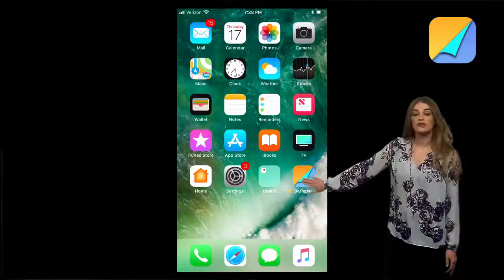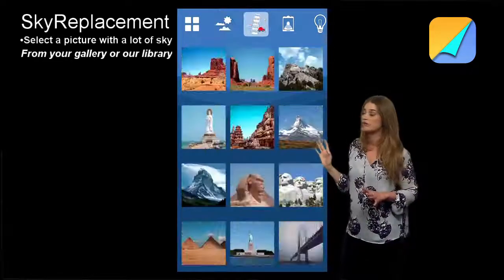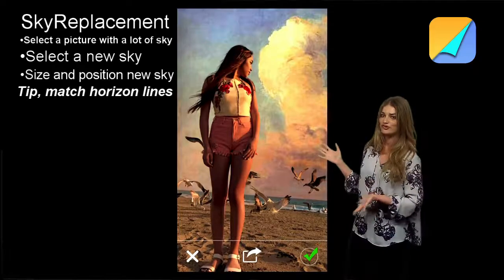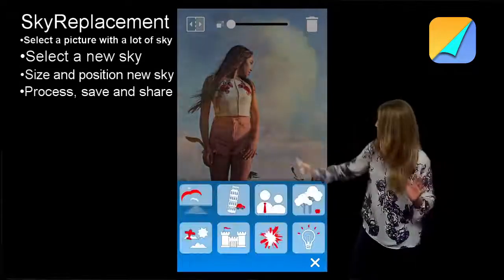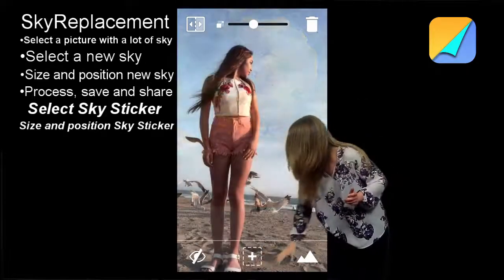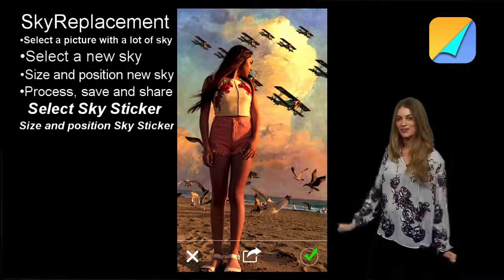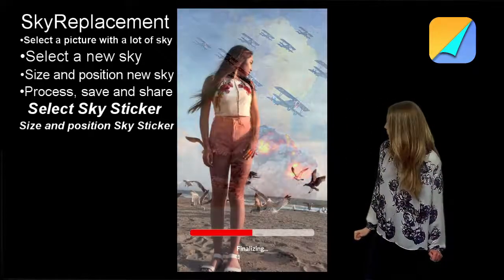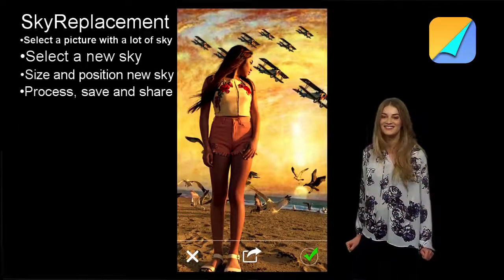Sky Replacement Demo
Sky Replacement App Demonstration